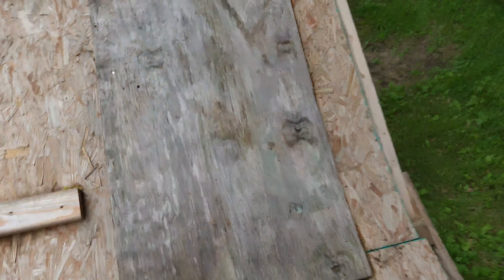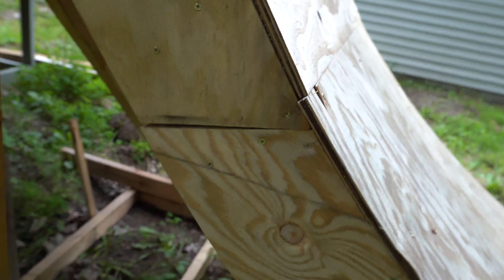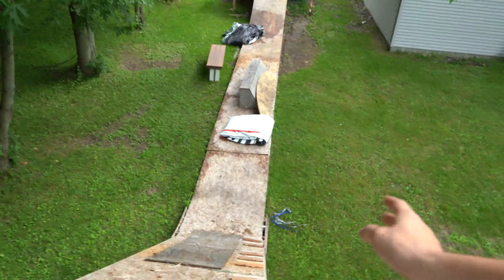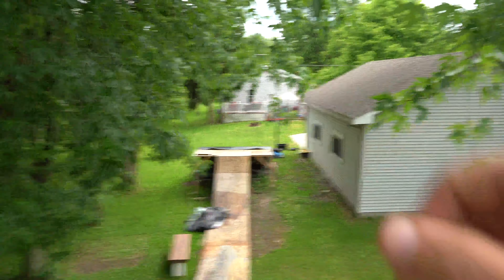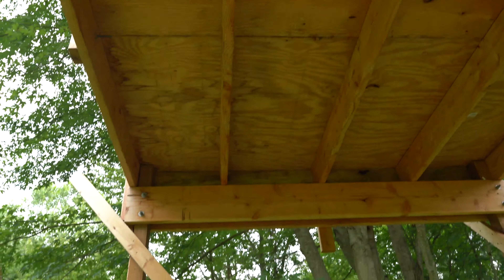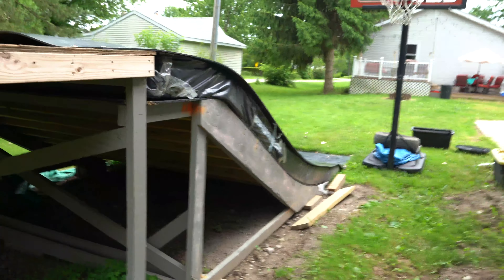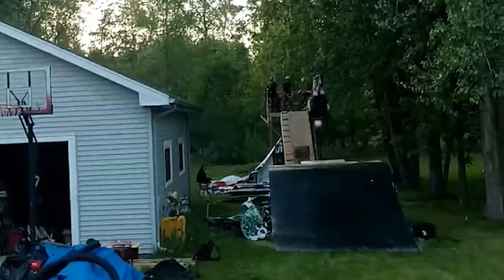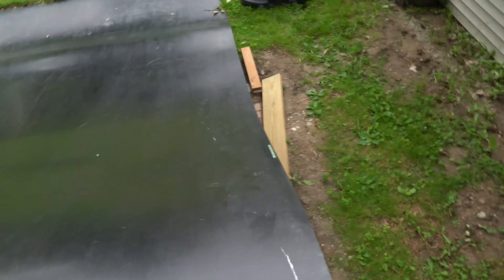BMX Resi Ramp - How much did it Cost?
The resi landing is:
10ft Wide
10ft long from lip to landing
5ft Tall
(Not sure the landing radius)

The resi launch ramp is:
5ft tall
with a 9'6" Radius
4f t wide

The roll in is:
12ft tall
8'x8' Deck
4ft Wide Roll in

Bicycle - Skateboard - Ski- Snowboard - Apparel
Amazing Products
Excellent Service
Affordable prices.
Why go anywhere else?

The Gear I Use for Photos & Videos!

MAIN GEAR:
Main Camera
Primary Lens
Secondary Lens
Go Pro

Grip Stabilizer

Shotgun Mic
Studio Mic
Pocket Recorder

Flash Mount

Desktop Computer

MORE AFFORDABLE OPTIONS:
Lens 2
Shotgun Mic

OTHER GEAR:
Graphic Design Tablet
External Hard Drive
Variable ND Filter
Fisheye Lens
Adapter for Fisheye
Battery Grip
Flash Stand
SD Card Holder